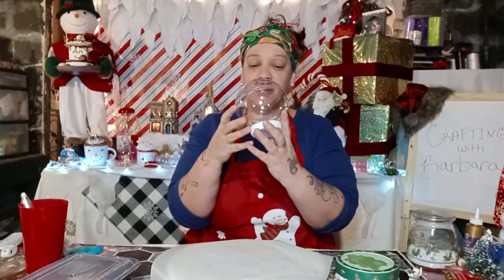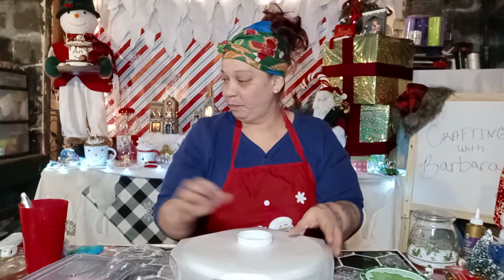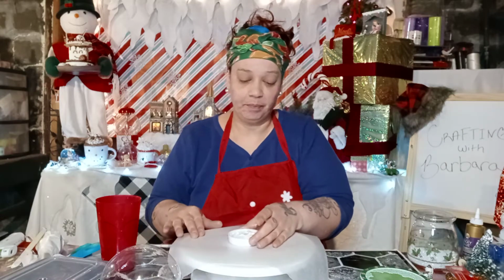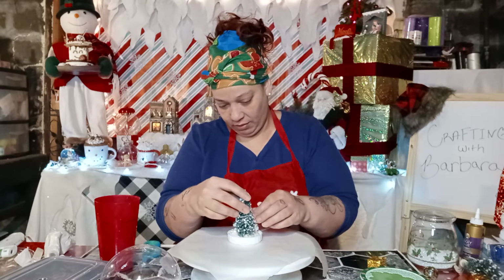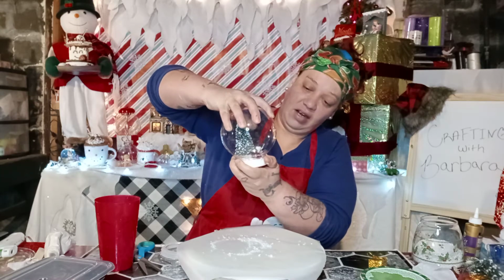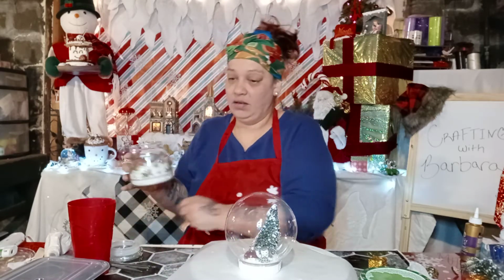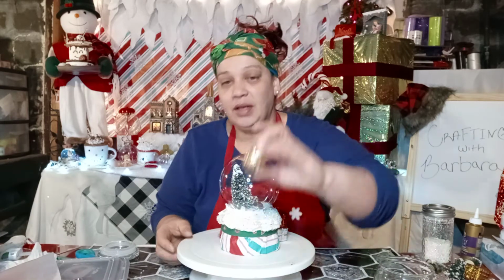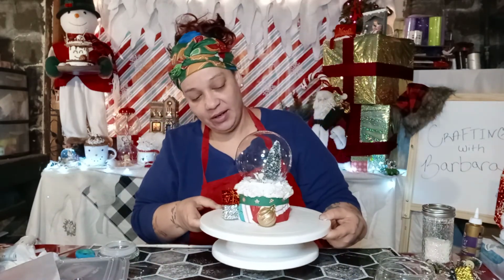How To Make A Christmas Snow Globe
In This Video I'll Be Showing You How To Make A Christmas Snow Globe!

You Don't Have To But Are Appreciated, Donations Are For The Channel.